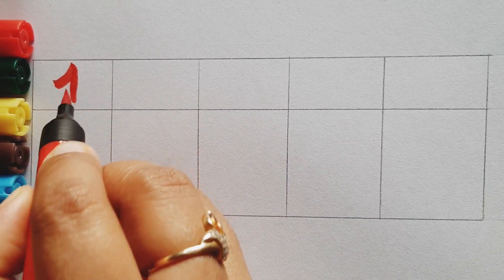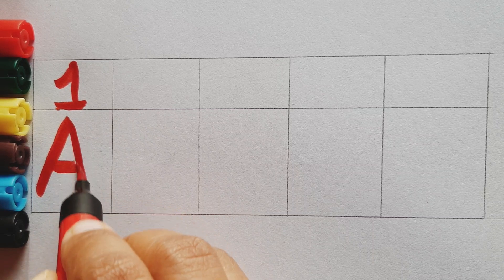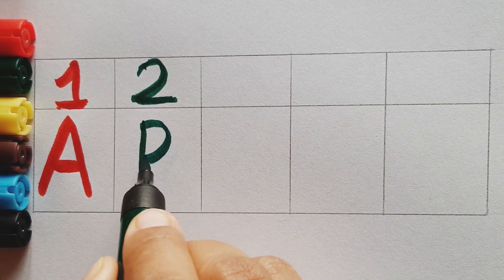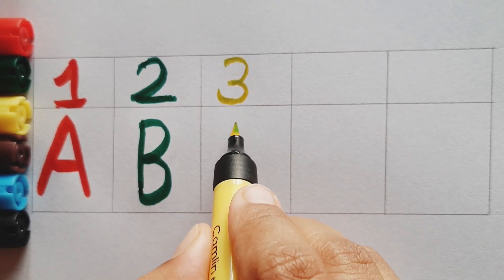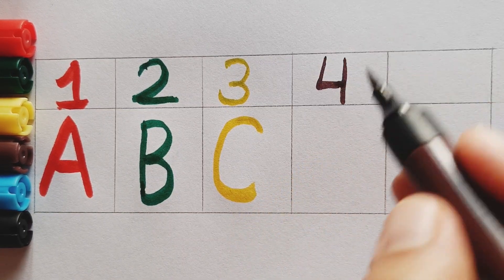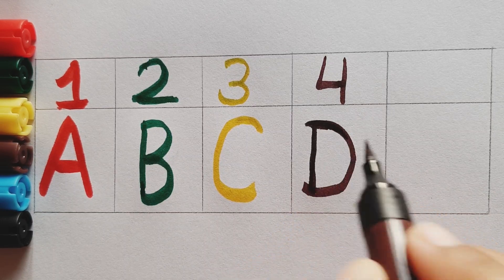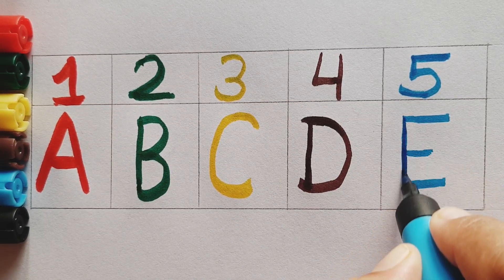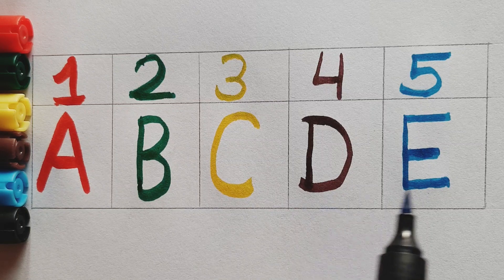a for apple🍎,bfor ball, छोटे बच्चो की पढाई,#123#toddlers#kidsclass,abcdsong,123,कखग,अआइ# Ku Ku Class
a for apple🍎,b for ball, छोटे बच्चो की पढाई,toddlers kidsclass,abcdsong, 123,कखग,अआइ,# Ku Ku Class ,kids knowledge, kids study, kindergarten

a for appleA se anar aa se aam, Nursery rhymes,
phonics song, Ka se kabutar

a for appleb for ball c for cat d for dog e for elephant
a for annla ennne in hindi

apple song
abcd
abcd son9
a for Apple b for ball
abcd rhymes
a se anaar
abc song

anar
abcd
phonics song
capital
abcd
# 1to100
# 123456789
hindi alphabets
hindi alphabets

Tracing ABC Alphabets Letters Uppercase Capital A-Z

# 1to100
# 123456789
hindi alphabets
hindi alphabetskidsknowledger
Abcd cockroach# Abcd doll# Abcd video#ABCD padhai# ABCD Movie # abcdef# ABCD Poem# Abcd z tak# Baccho ki abcd# ABCD Song lyrices# chuchu tv abcd Alphabets song#chhoti abcd# abcd abcd## abcd for kids# abcdefg#abcd color a to z# abc song frozen# ka kha ga gha## chhoti abcd# small abcd#abcd song phonics # Sunday monday# apple apple abc song bus#abc song chu chu tv#abc color